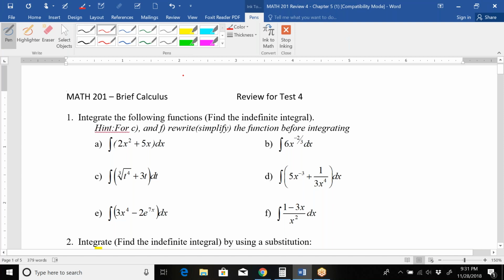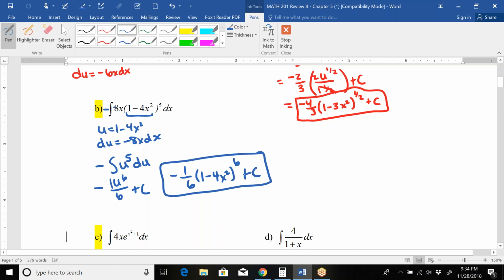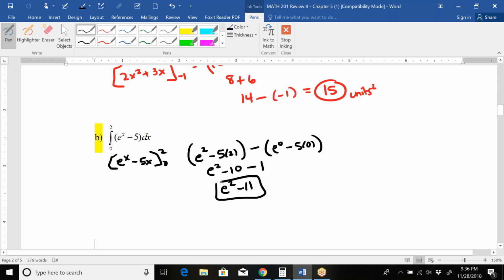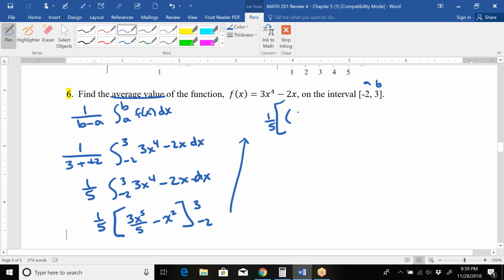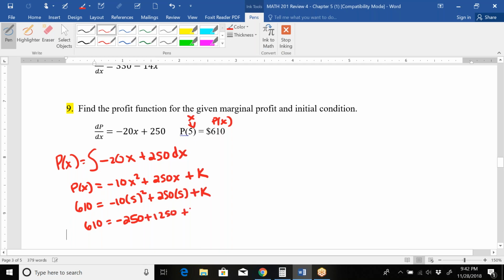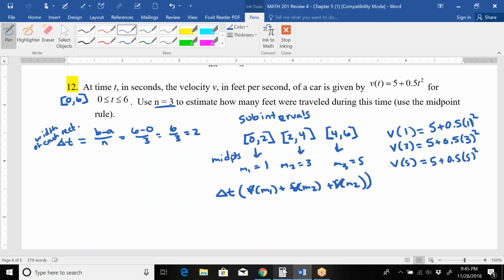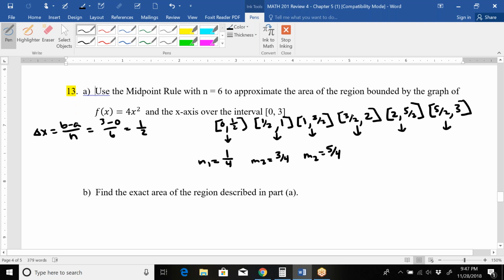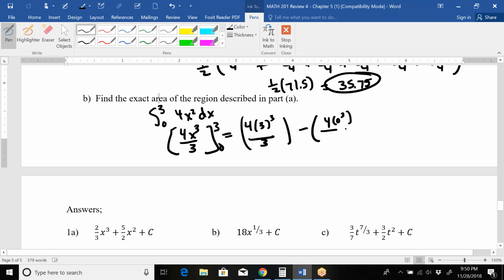Math 201 Review 4 Extra Problems